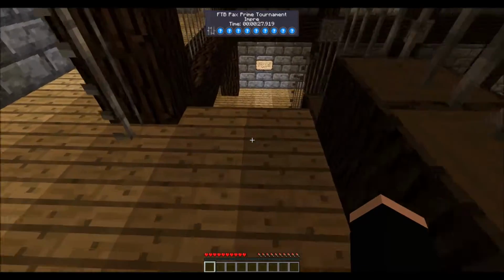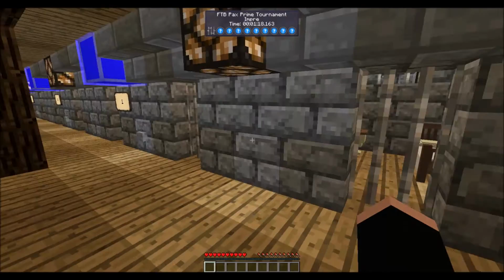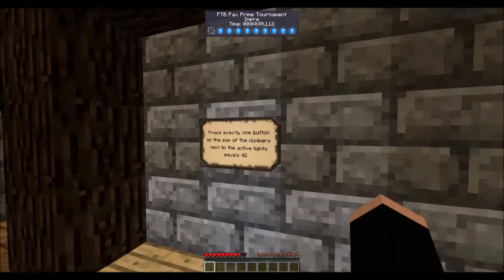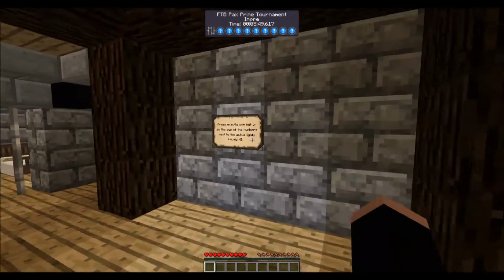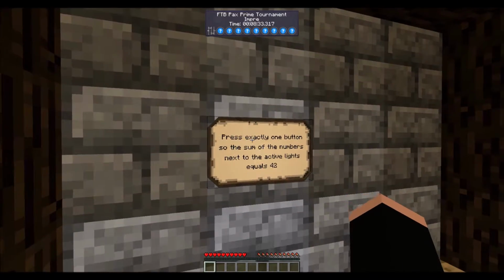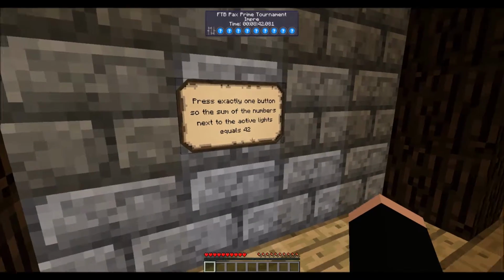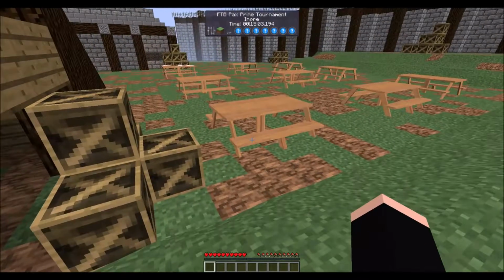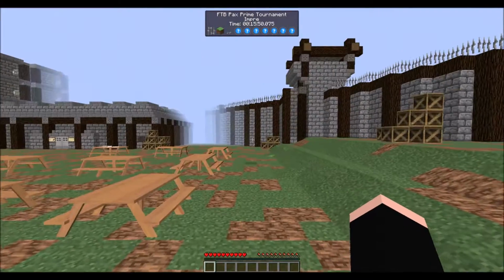FTB Episode 1 The Sentencing - I'm stupid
Welcome today are going on on Minecraft. Well todays we're on the Feed the beast. If you want more just comment saying more. If you liked click like so I know. If you didnt like click dislike.

You can buy Minecraft for PC/Mac here, Minecraft: Xbox 360 Edition and Minecraft: Xbox One Edition on the XBLA Marketplace, and Minecraft: Windows 10 Edition Beta on the Microsoft Store, and Minecraft: Playstation 3 Edition, Minecraft: Playstation 4 Edition, and Minecraft: Playstation Vita Edition on the Playstation Network. Minecraft: Pocket Edition is available for iOS, Android, Windows Phone, and Amazon Kindle Fire.